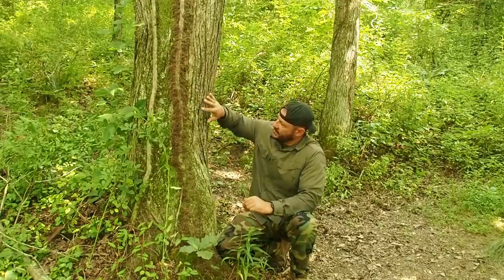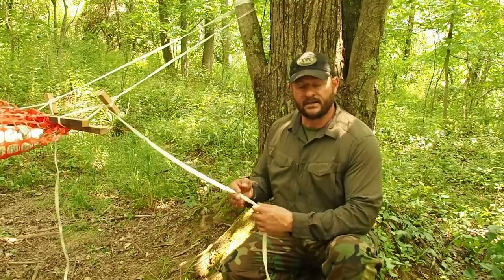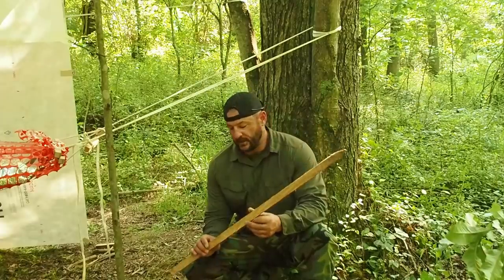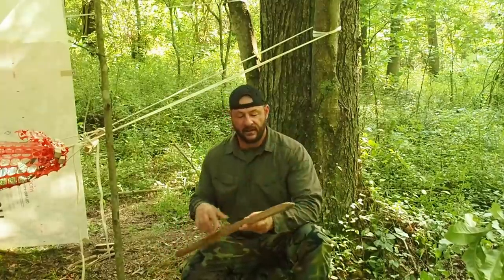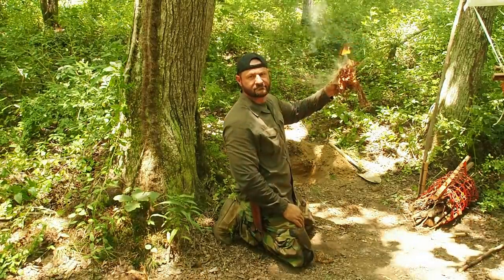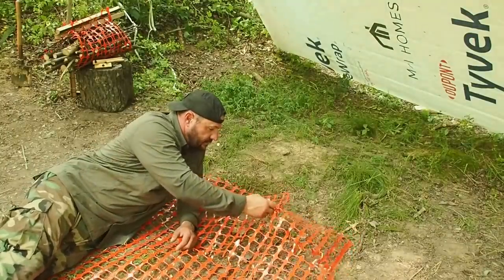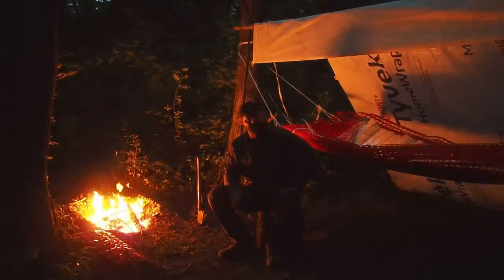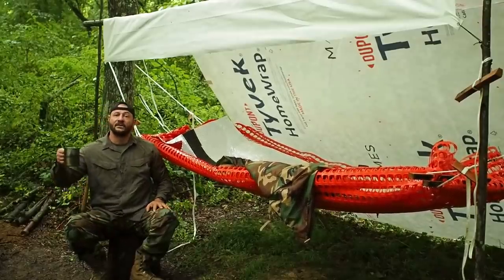Solo Overnight Building a Construction Garbage Camp in The Woods and a Simple Bacon Cheese Burger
Using Leftover Construction Garbage To Make a Bushcraft Basecamp.